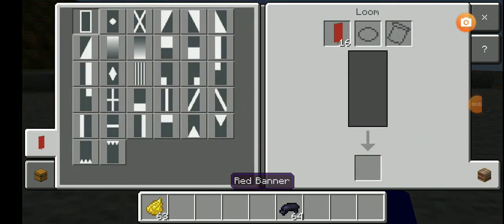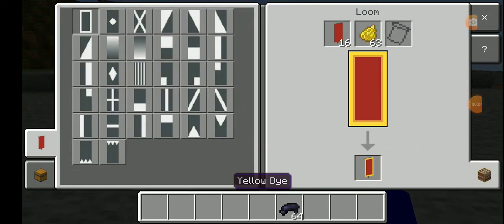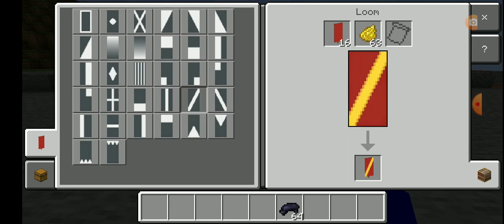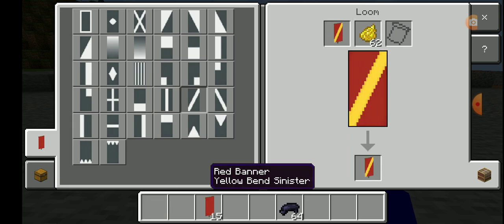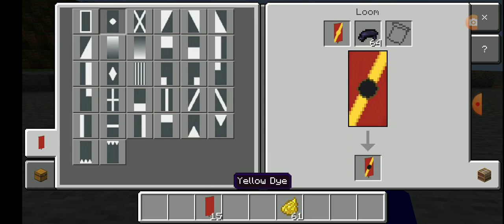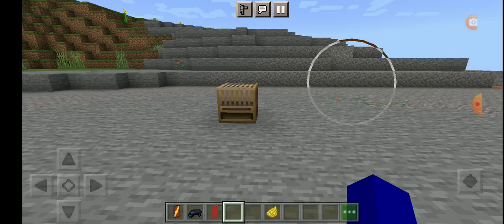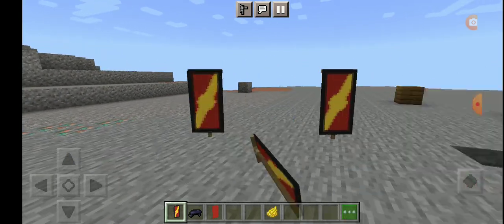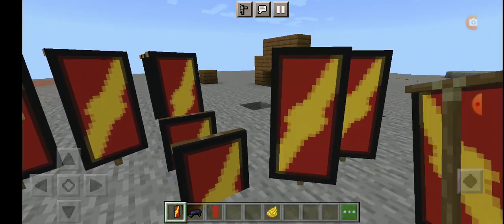how to make the flash banner